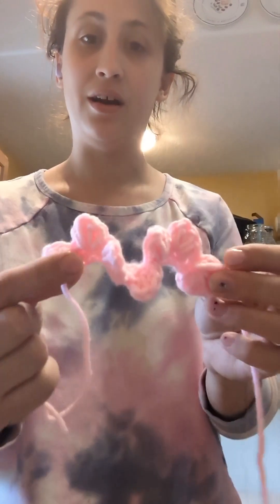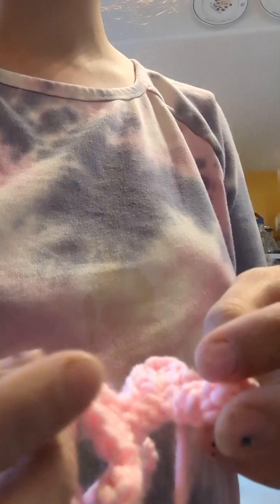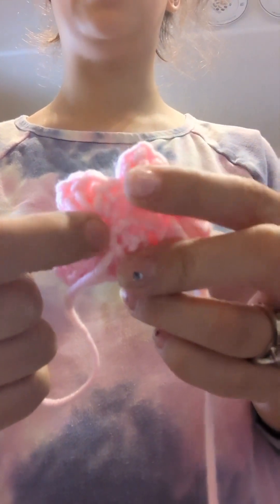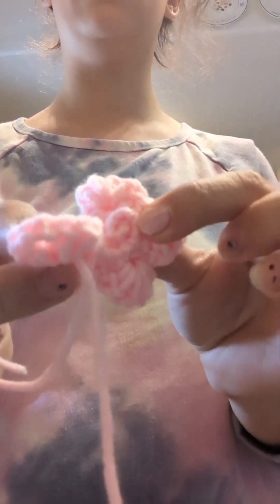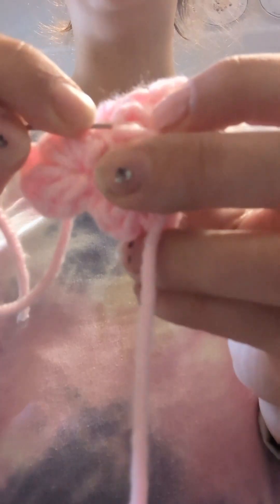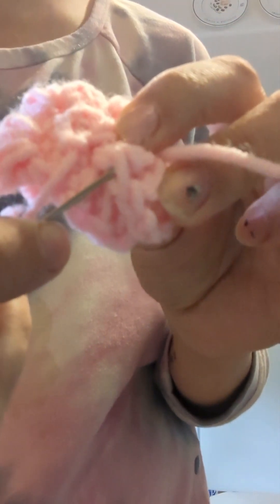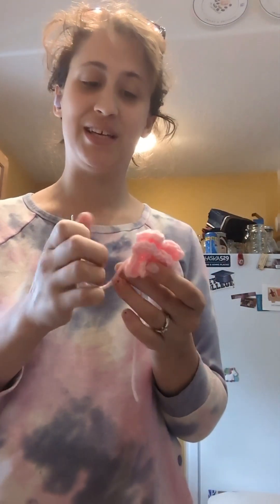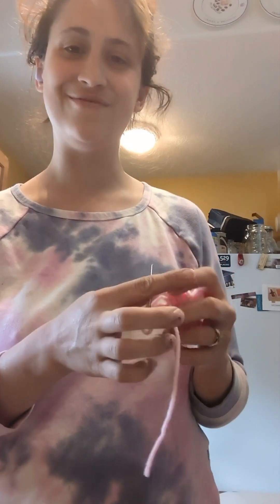How to finish crochet flowers